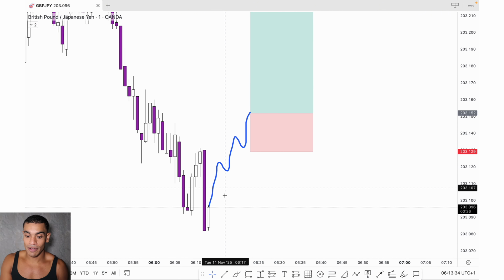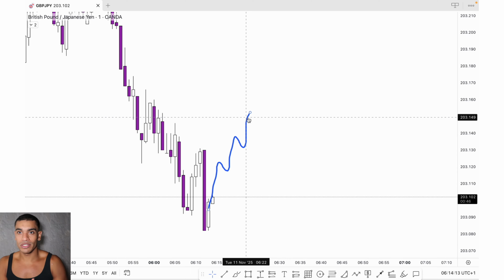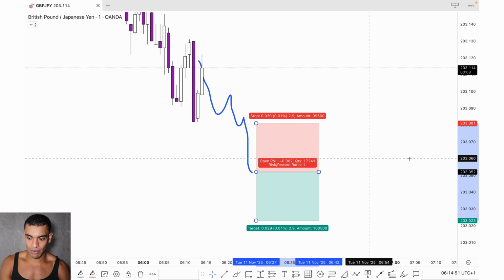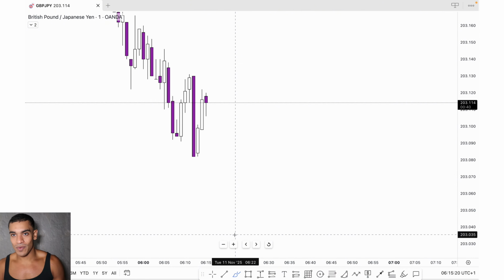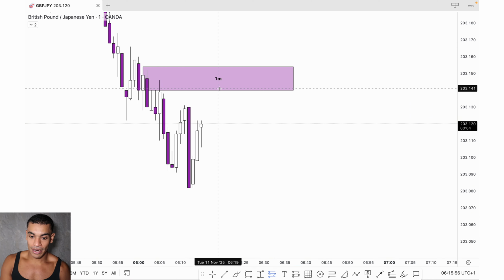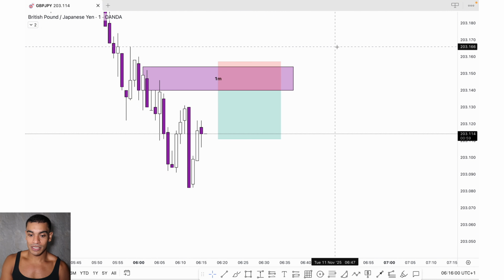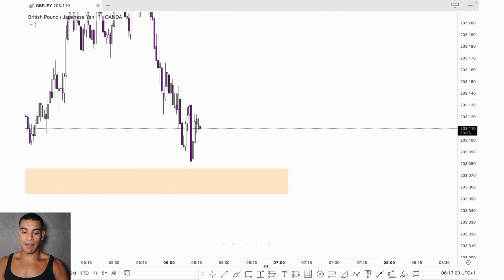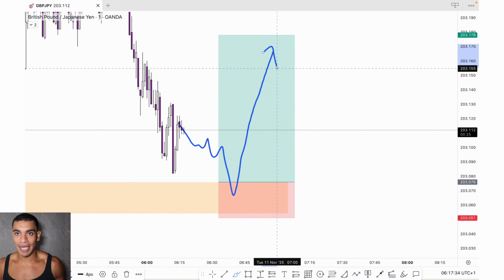The 3 Ways You Can Enter a Trade — RTS Lecture N.9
In this lecture, I break down the 3 different ways you can enter a trade — Market, Limit, and Stop orders.
Understanding how each one works is key to mastering execution and knowing exactly what happens when you click buy or sell.

No confusion. No unnecessary complexity. Just real trading, explained the right way.